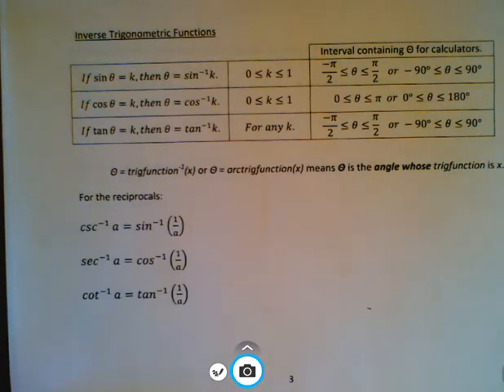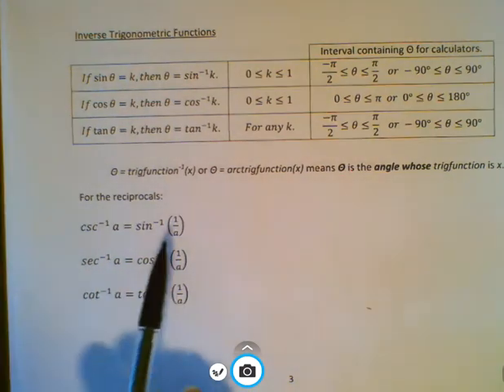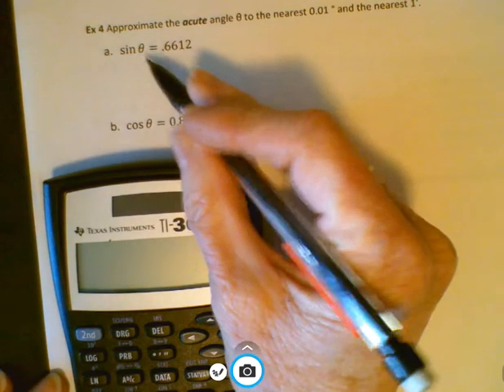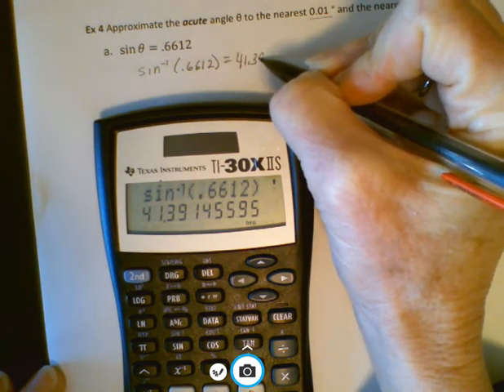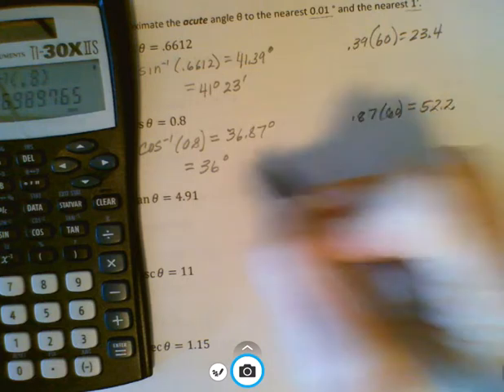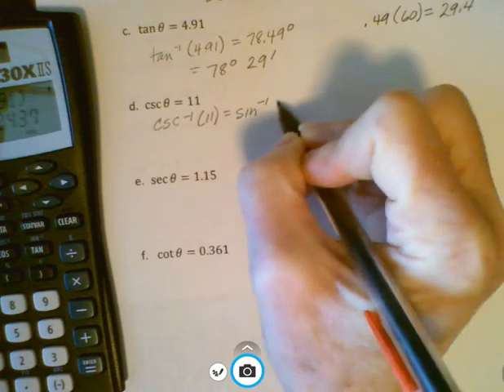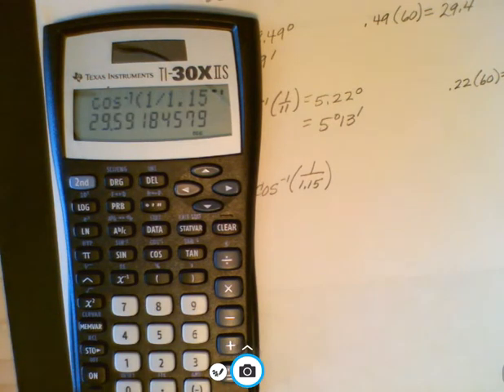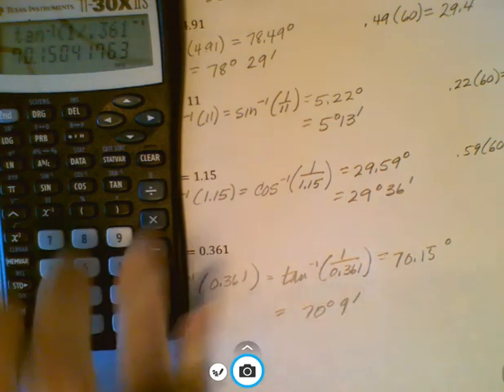5 4 Part 4